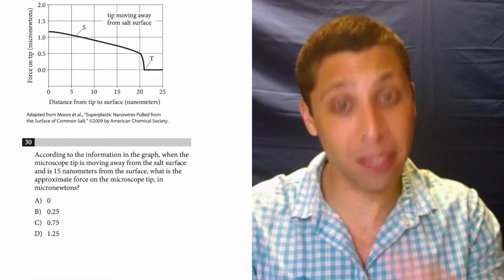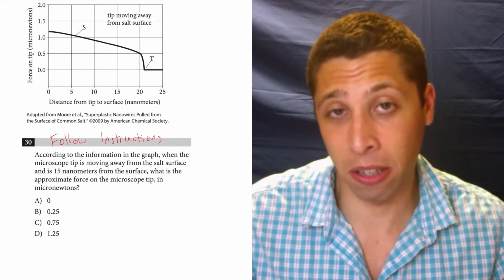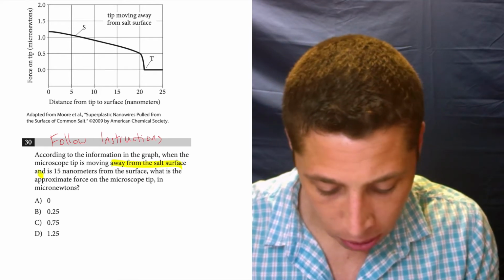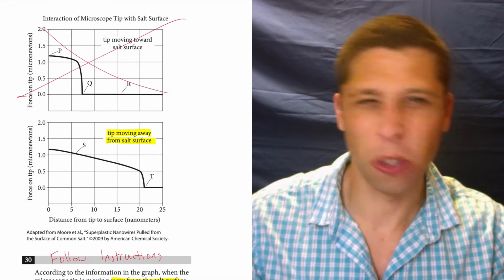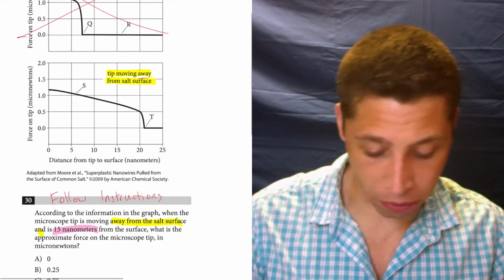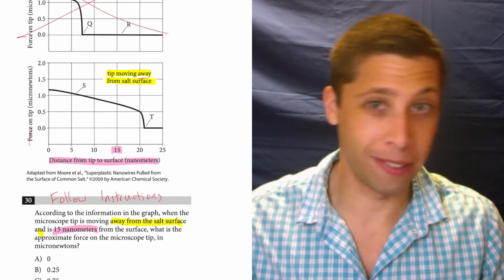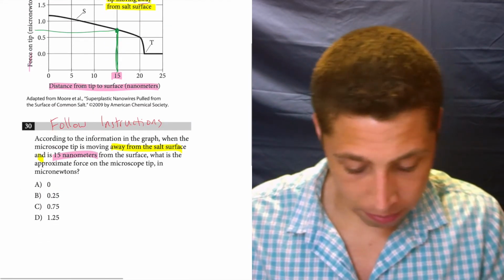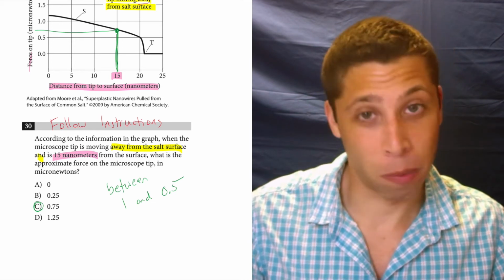SAT Test 8, Section 1, Question 30